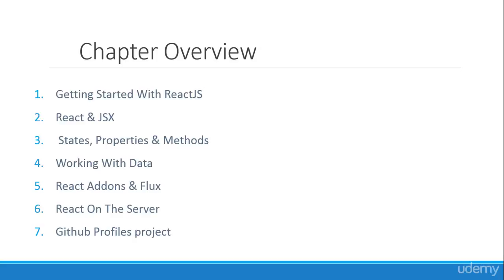001 Course Intro